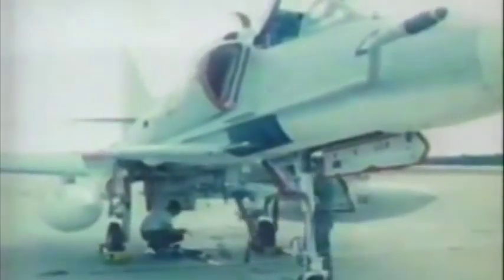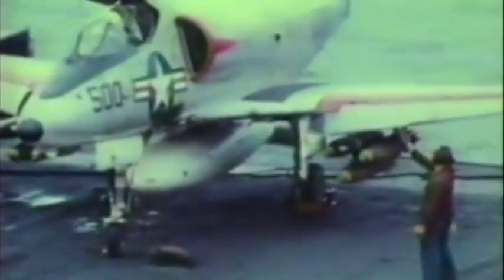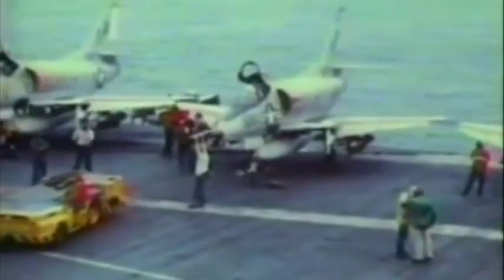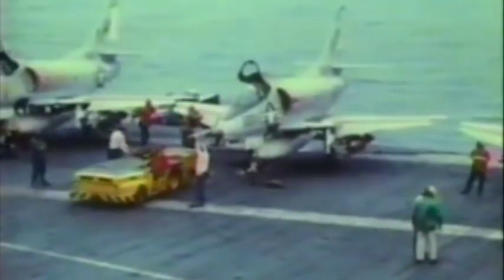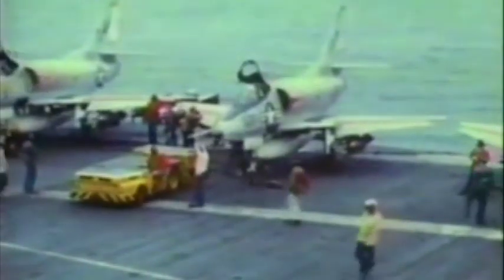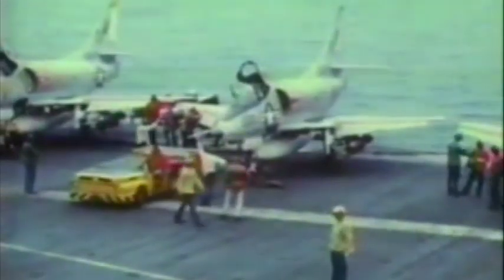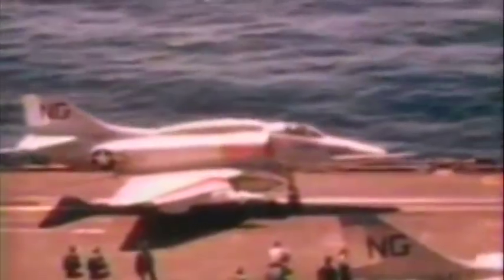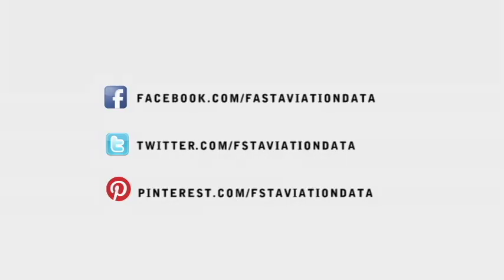Douglas A-4 Skyhawk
The Douglas A-4 Skyhawk manufactured by Douglas Aircraft Company and later by McDonnell Douglas is an American carrier-capable attack aircraft built for the United States Navy and United States Marine Corps. The A-4 Skyhawk is one of the greatest jet aircraft ever to have served with the U.S Navy and U.S Marines. The A-4 Skyhawk was among the frontline of the US Navy and Marines for attack missions over Vietnam and still flies with some of the air forces of the world nearly 50 years after first entering service. The maiden flight of the A-4 Skyhawk took place on the 22nd of June 1954 and it went into service on October 1956. Primary users are the United States Navy, United States Marine Corps, Israeli Air Force and the Argentine Air Force. There were approx. 2,960 A-4 Skyhawk produced between 1954 and 1979. The A-4 Skyhawk is still in active service but with non-U.S. users. Cost per unit is approx. 860,000 USD (average cost for first 500 units in 1950s).